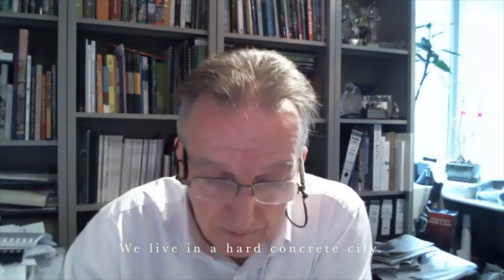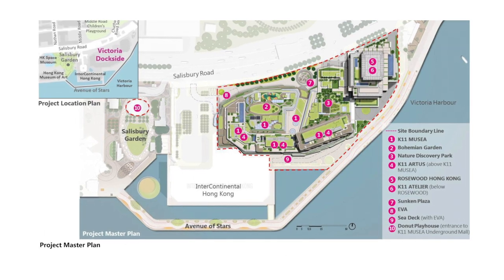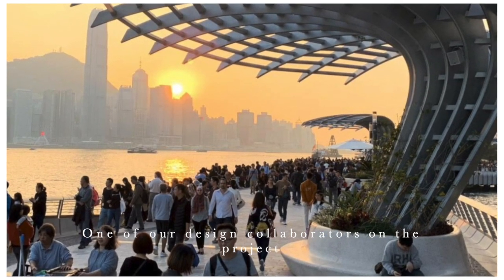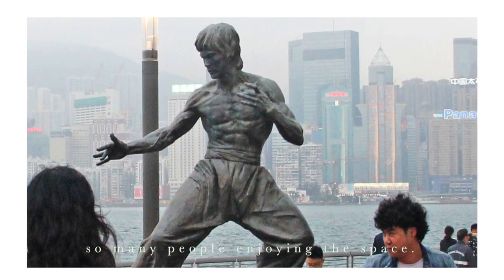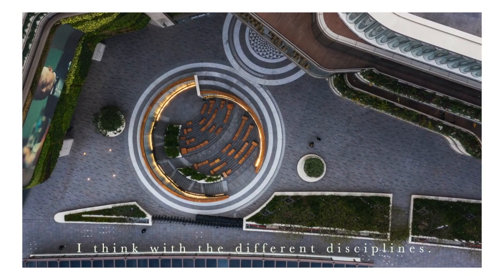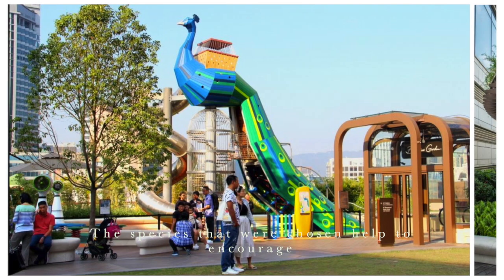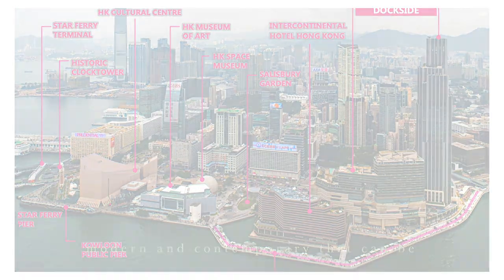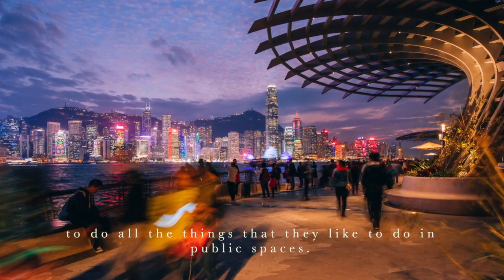2020 Professional Landscape Award Winner: URBIS Limited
The HKILA is extremely proud to announce the 2020 Professional Landscape Awards winners this year. All the entries were of very high standards and our jurors from around the world had high praise of their projects. Here is a summary of the adjudication:

The adjudication was conducted in two stages. In the first each juror made a preliminary evaluation of the submitted entries against the detailed selection criteria, in the second they met online to debate the merits of the submissions, and agree on the winners. In a slight departure from previous award exercises, jurors’ discussions focused on the specific contribution of the landscape architect to the project. The jurors were impressed with the quality and richness of the work on show, and diversity of scale, type and geographical location of projects. Collectively the entries reflected the technical and intellectual strength of professional practice in Hong Kong and the very broad scope and relevance of work that HKILA members are presently engaged in. After lengthy discussion the jurors selected five projects in which that they considered that the landscape architect had
exercised exceptional skill in achieving high quality results:
2020 Professional Landscape Awards winners: (sequence of the list is based on alphabetical order)

Architectural Services Department
- Cattle Depot Art Park 牛棚藝術公園 (Revitalisation of the Rear Portion of the Cattle Depot)

Earthasia Limited
- The Fangshan Wisdom Farm 中糧智慧農場
- Restoration of Maozhou River (Guangming Section) 深圳茅洲河碧道 - 光明段生態修復試點

URBIS Limited
- Tsim Sha Tsui Waterfront Revitalisation - Avenue of Stars
- Tsim Sha Tsui Waterfront Revitalisation - Victoria Dockside